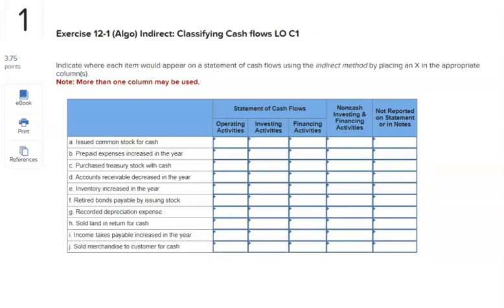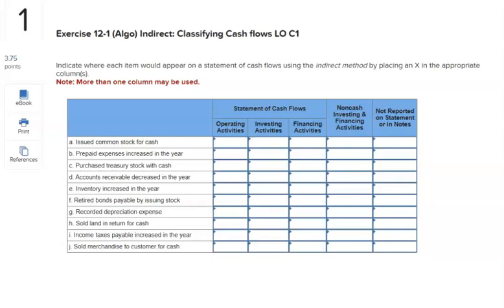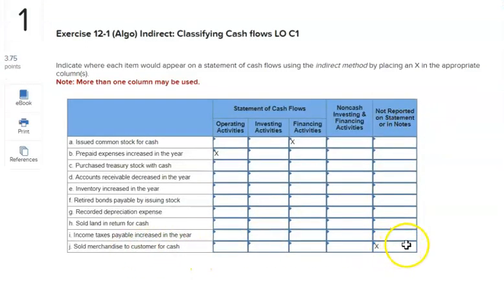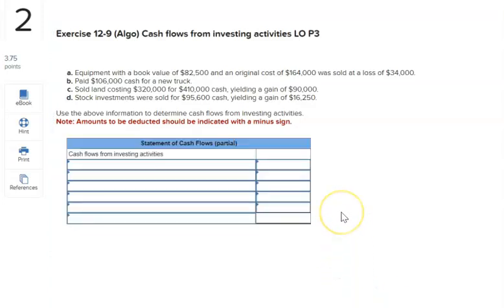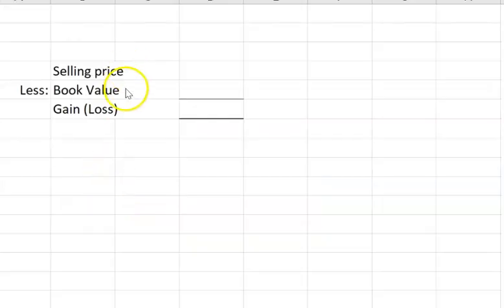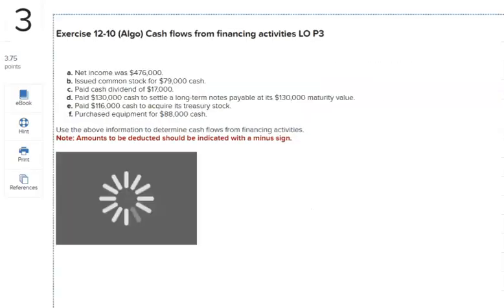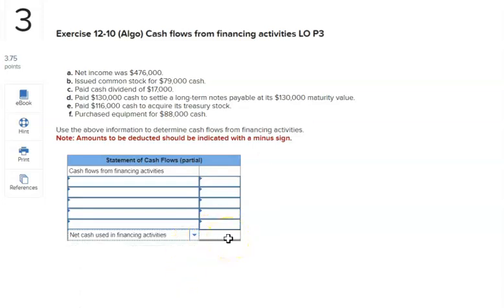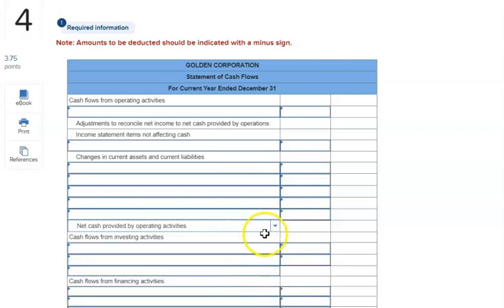Ch 12 HW Overview SU 24